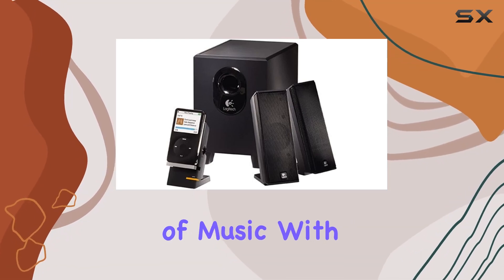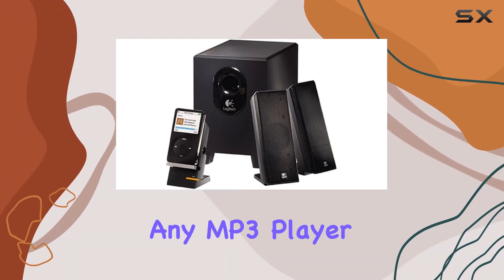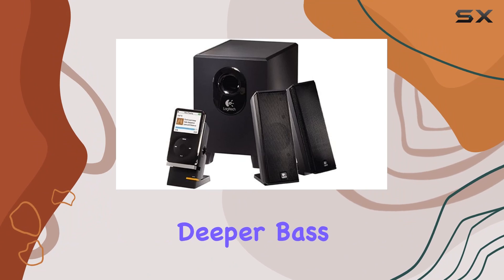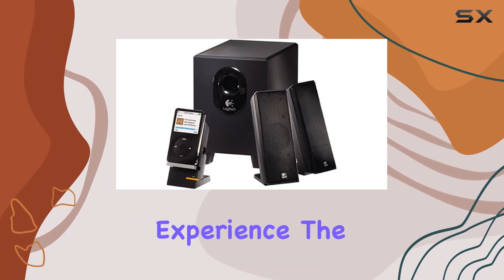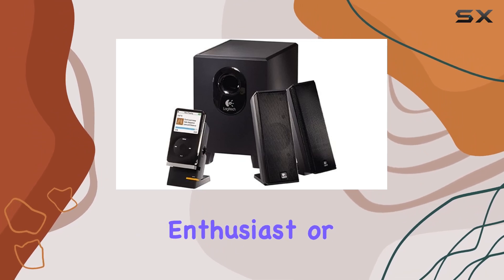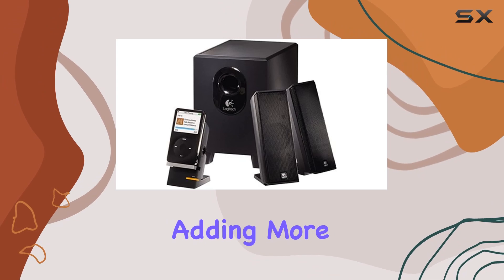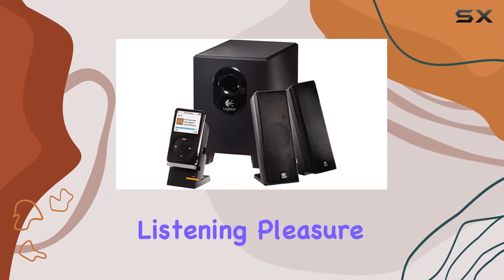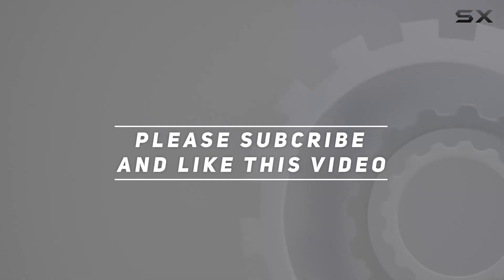reviewLogitech X-240 2.1 Speakers Review - Unleashing Powerful Audio Experience!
Logitech X-240 2.1 Speakers Review - Unleashing Powerful Audio Experience!

0:00 Intro
0:06 Review

Things that we mentioned in this video:
Logitech X-240 2.1 Speakers : B000MDZWUS